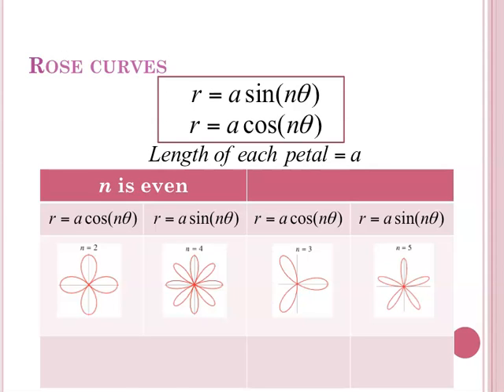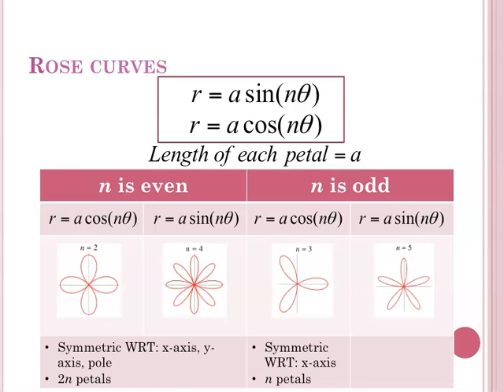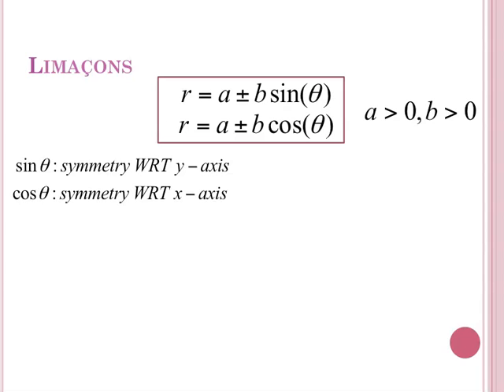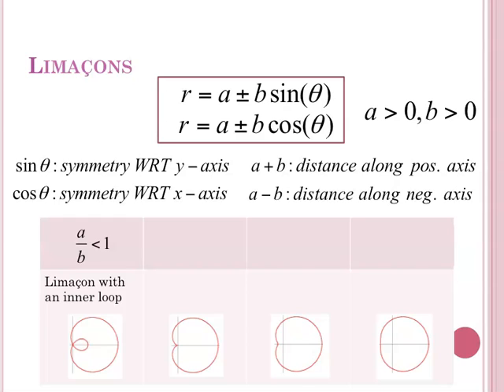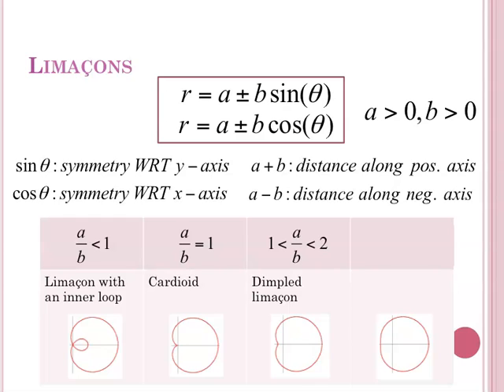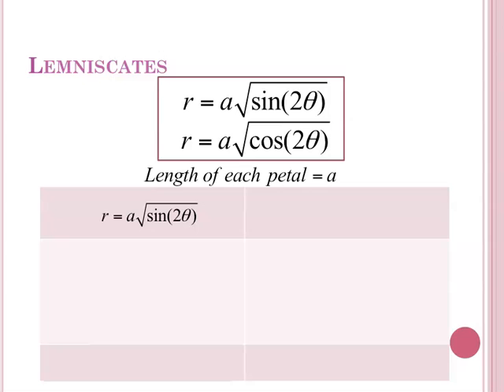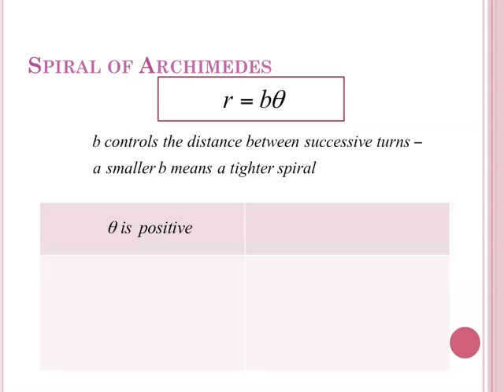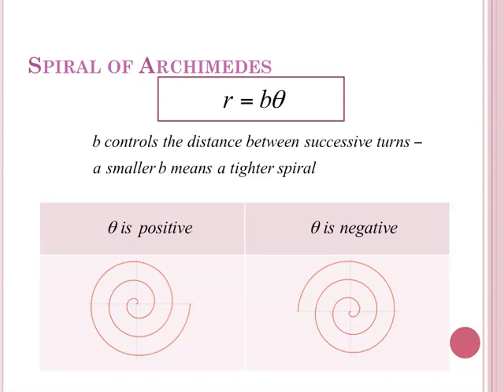10.7 Graphs of Polar Equations Summary